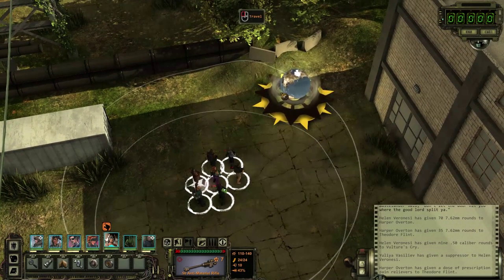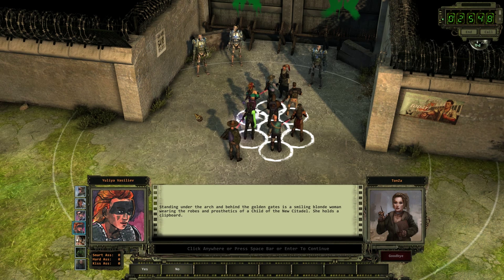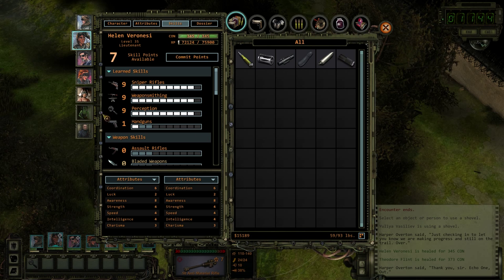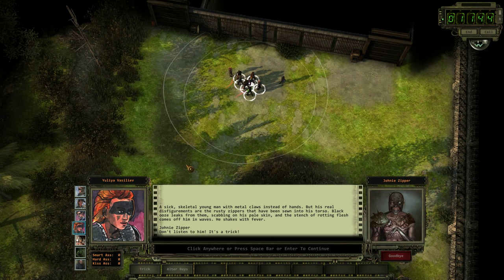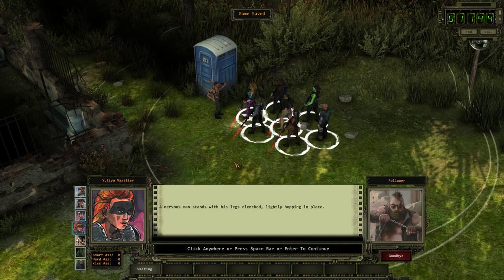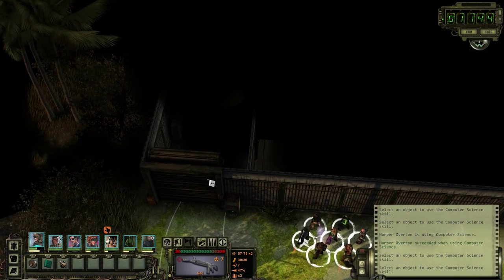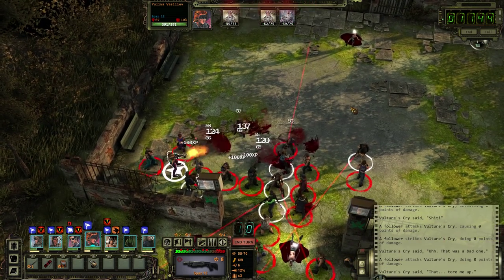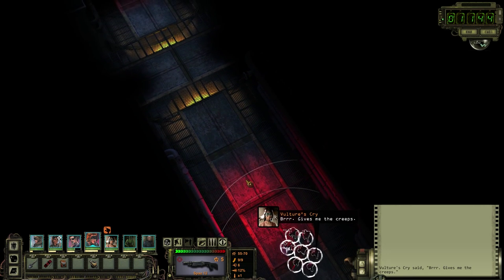Wasteland 2 (Ep. 71 - The New Citadel)